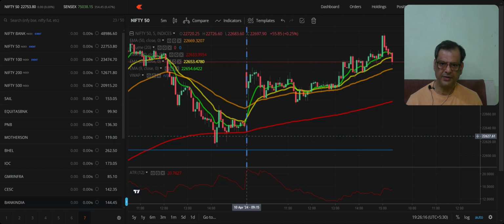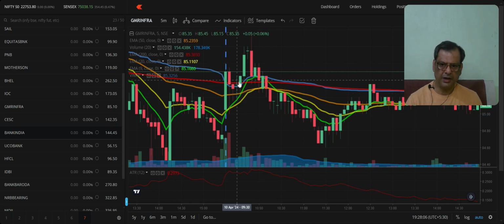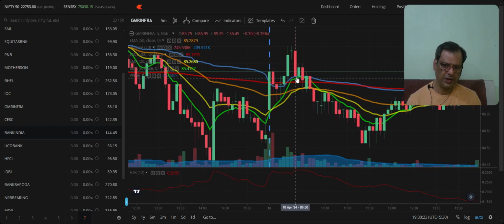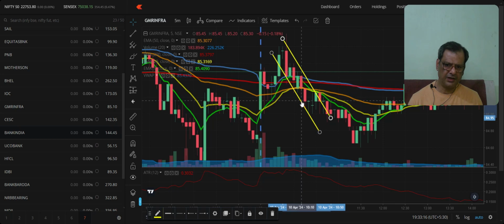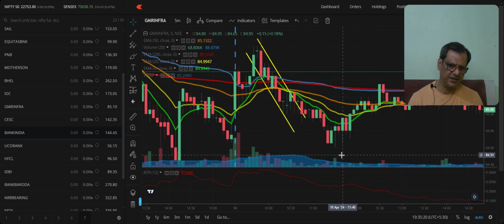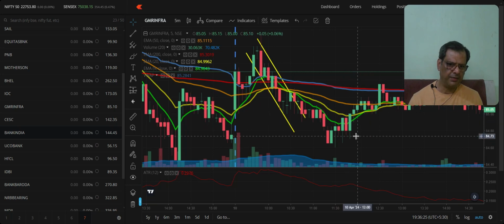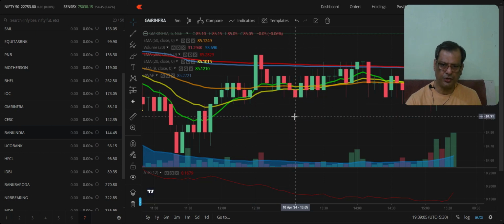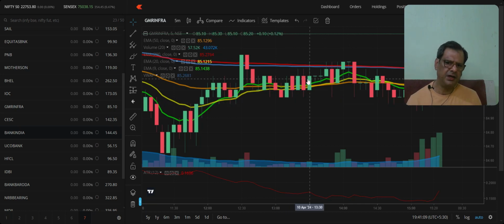How to trade Intraday using Price Action Bar by Bar 3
@neerajnayyar2756  Hi Friends , I bring you  a video on How to trade Intraday using Price Action Bar by Bar on a 5 min timeframe. This video explains the rationale behind Price Action and reading candles bar by bar . This will be a series where I take up charts and explain the price action bar by bar on a given trading day without using any indicators like RSI ,MACD etc.